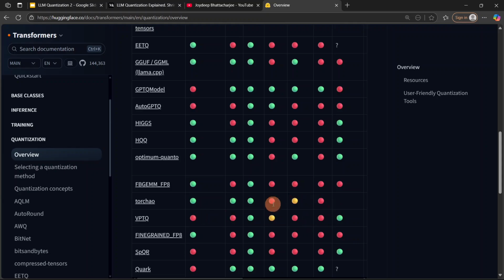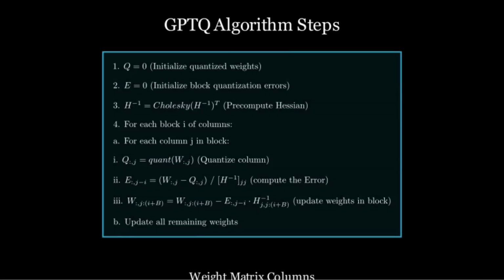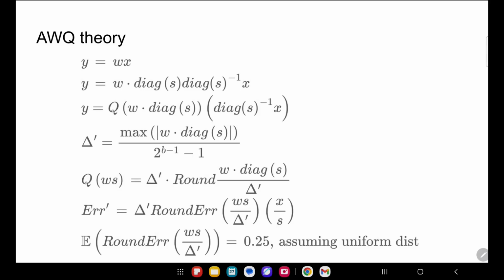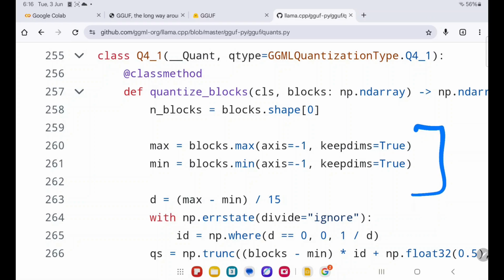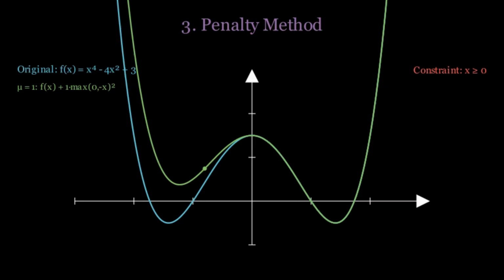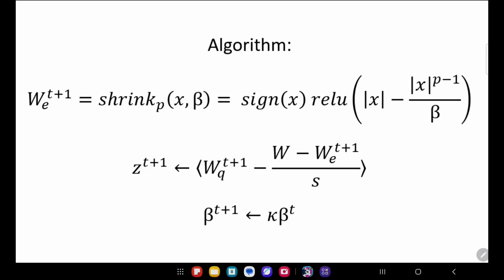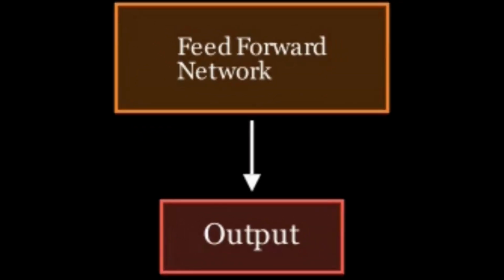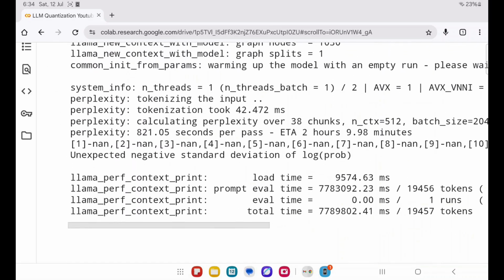LLM Quantization Techniques Explained - GPTQ AWQ GGUF HQQ BitNet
In the last video we talked about the basic theory of quantization such as linear quantization. In this video we will talk about the theory and implementation behind some of the popular libraries in quantization such as GPTQ, AWQ, GGUF, HQQ and BitNet.

My name is Joydeep. I am a senior machine learning researcher and have 14 years of experience.

⏱️ Timestamps
0:00 Intro
0:35 Optimum-Quanto
1:28 BitsandBytes
4:25 GPTQ
13:50 AWQ
22:19 GGUF
27:26 HQQ
44:52 BitNet
58:50 Conclusion